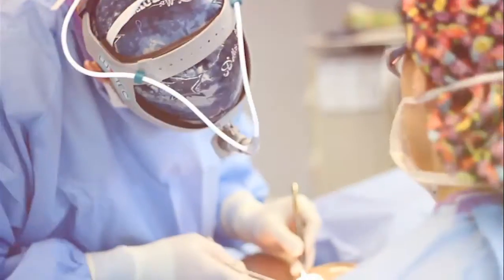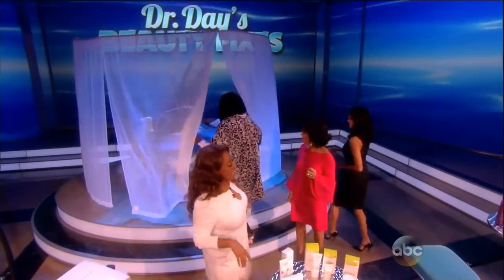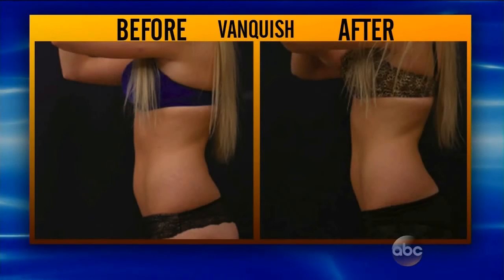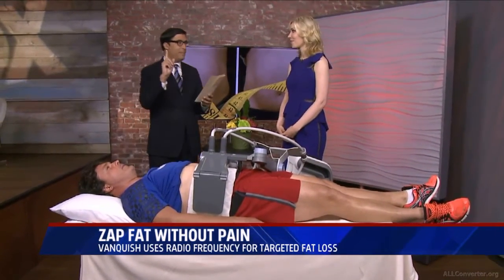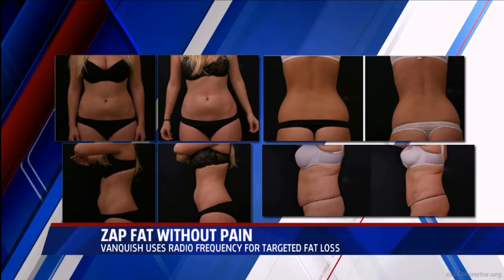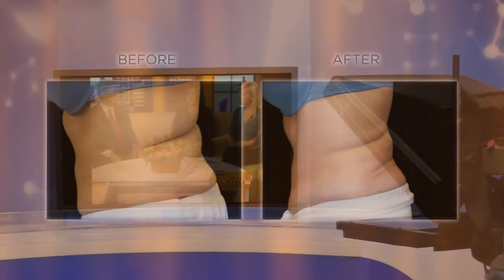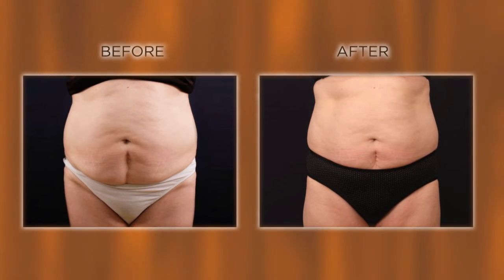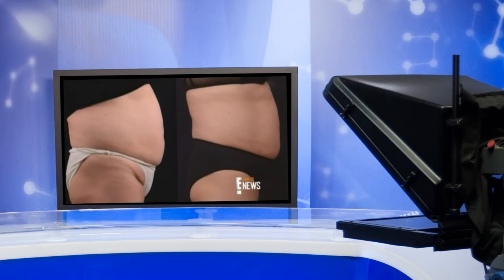Dr Jason Pozner on Video Buzz - BTL Vanquish - Testimonial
Dr Jason Pozner describes BTL Vanquish, the latest innovation in non-invasive body contouring specifically designed to treat the problematic midsection by targeting unwanted fat cells.